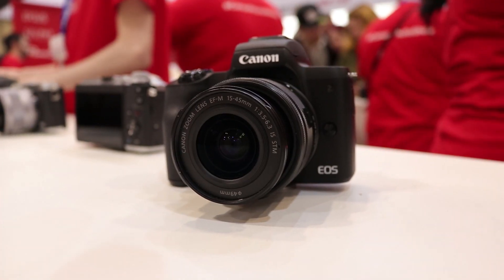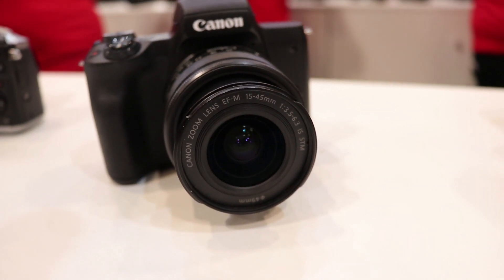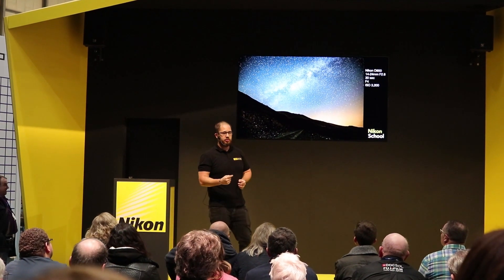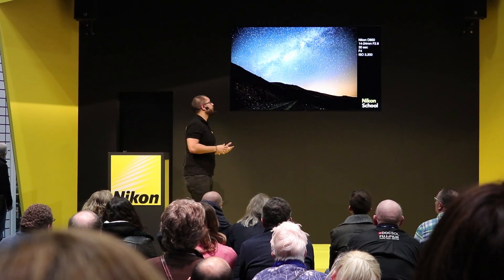PHOTOGRAPHY SHOW 2018 - CHILLIDOGS & MAYHEM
An impromptu stroll around the Photography Show at the NEC in Birmingham. 2018.  Featuring Darth Vader, a Wookie and some tasty ChilliDogs.

No Wookies were harmed during the making of this video!

Here are some links on how to find me elsewhere.

http://
Links to items I use and that I recommend.   You will see most of this kit in these videos. Purchasing using these links helps me to reinvest money back into these videos and future trips which enable's me to create content that you enjoy watching.

Canon 5D Mk3
Canon 5D MkIV
GoPro Hero 5
Rode Video Mic Pro
Gitzo 2452 Carbon Tripod
Gitzo GH2780QD Ball Head
Phantom 3 Professional
Phantom 4 Pro
DJI Mavic Pro
Lee Filters Hard Grad Set
Lee Filters Soft Grad Set
Lee Super Stopper
Lee Big Stopper
Lee Little Stopper
Cokin Z-Pro Grad Filters
Cokin X-Pro Grad Filters
Aputure Remote Control Timer
3TB My Passport for Mac
Rode NTA-1 Microphone
Joby Action Pod Mini Tripod
Sandisk 64gb Extreme Pro CF
Tamrac Expedition 9 Backpack
Kata Backpack
GoPro Suction Cup
Hero 5 Battery Charger